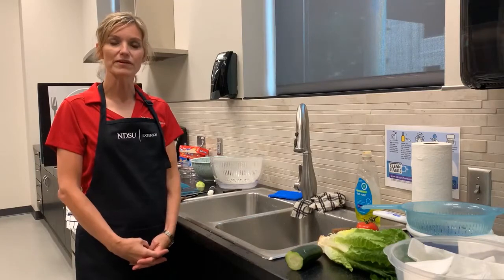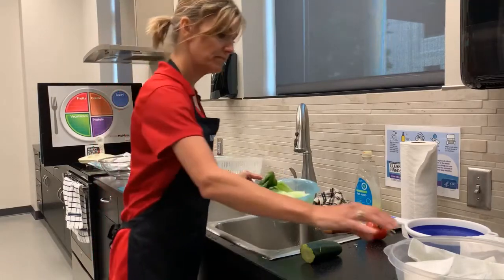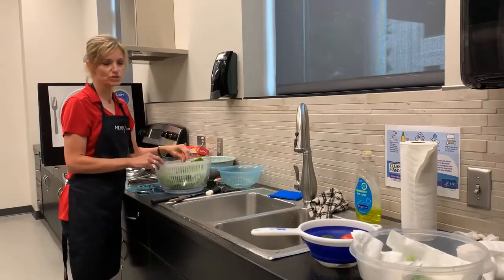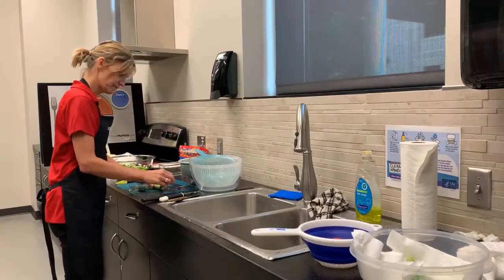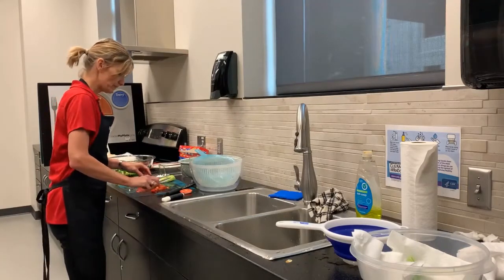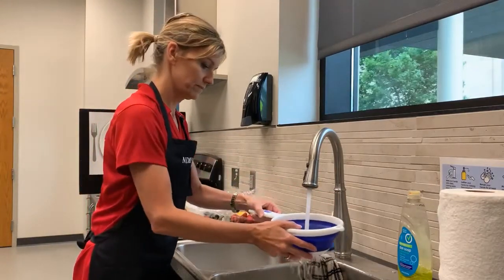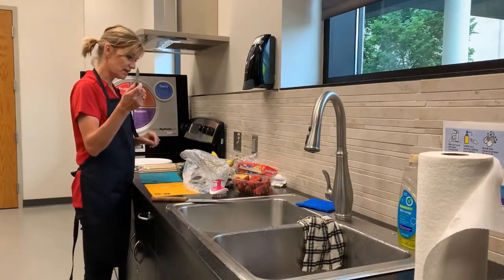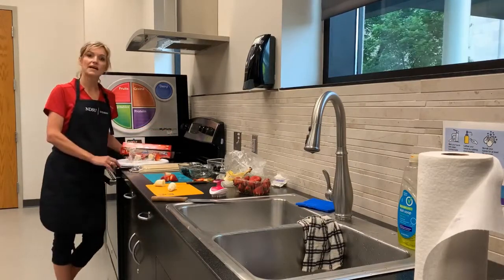Fruit Skewers and Green Salad